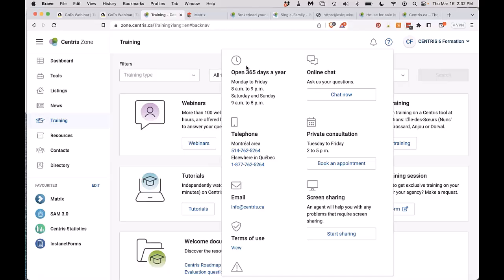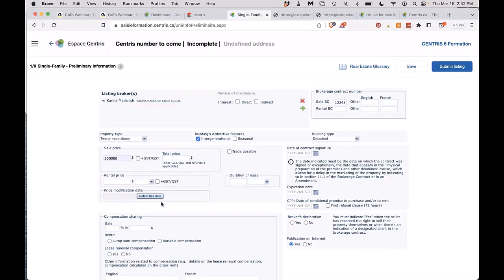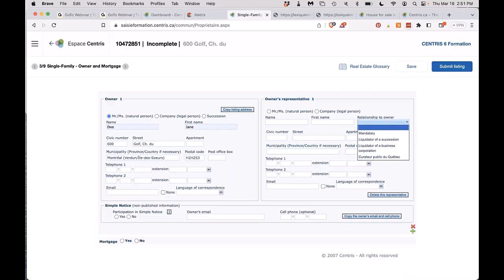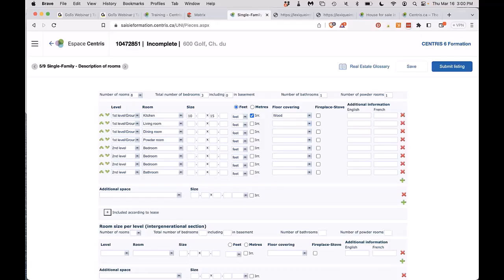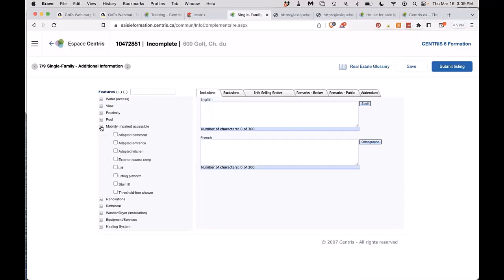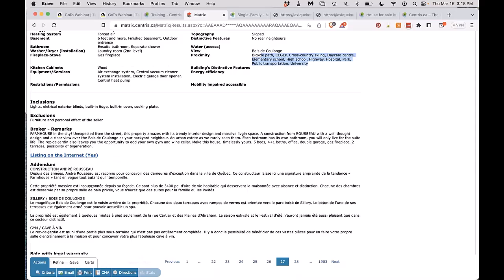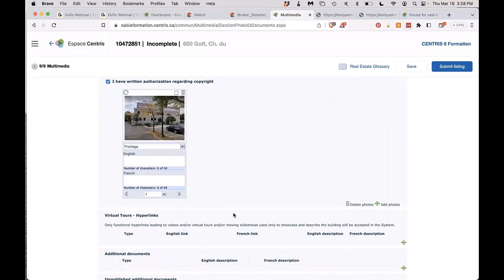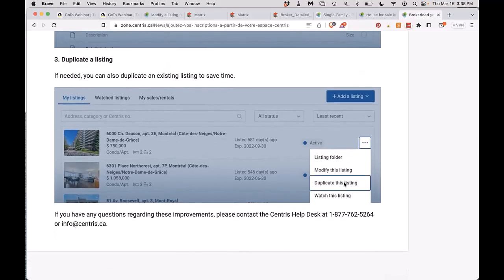Add or modify a listing - Complete training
Learn or review how to brokerload your properties for sale in order to make them available to all brokers in Québec. Publish photos and modify your existing listings.

Intro 0:00
Other Training Sessions: 1:34
How to Add a New Listing: 2:20
New Listing – Preliminary Information: 2:52
New Listing – Saving an Incomplete Listing: 14:40
New Listing – Legal Description: 15:59
New Listing – Location: 16:40
New Listing – Owner: 19:29
New Listing – Building and Lot: 22:40
New Listing – Description of Rooms: 25:50
New Listing – Rooms in Case of an Intergenerational Home: 30:39
New Listing – Taxes and Expenses: 32:35
New Listing – IMPORTANT – Additional Information Page: 34:22
New Listing – Open Houses and Caravans: 52:46
New Listing – Multimedia – Add Photos: 54:56
New Listing – Multimedia – Documents: 56:50
New Listing – Submit Listing: 59:08
Modify a Listing: 1:01:56
Duplicate a Listing: 1:05:22